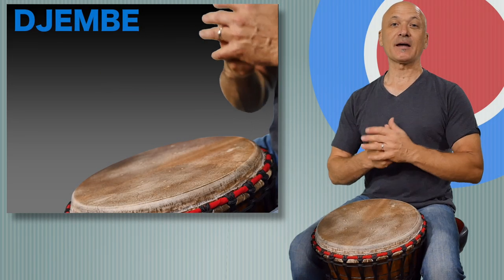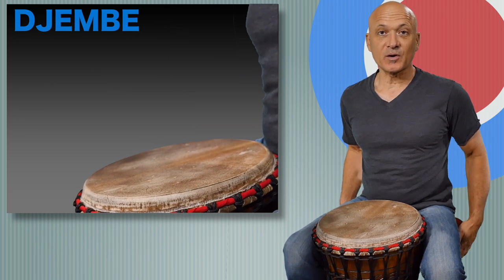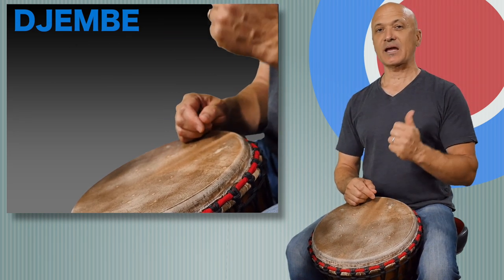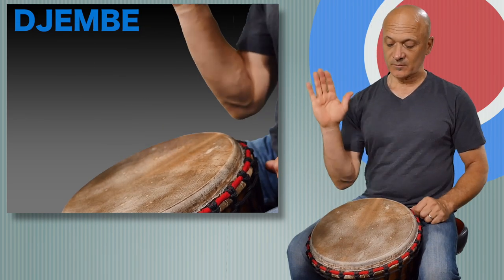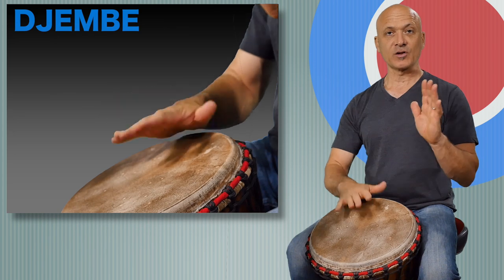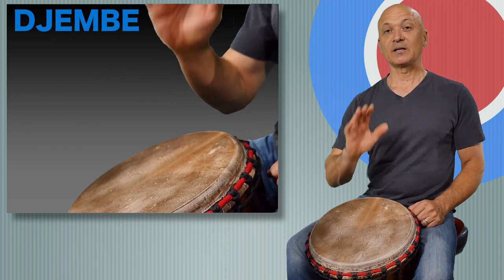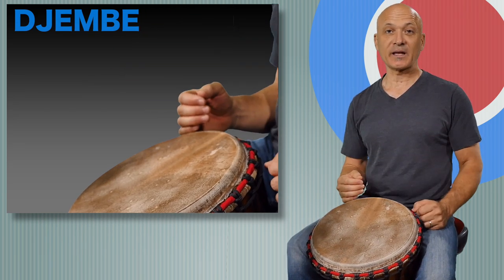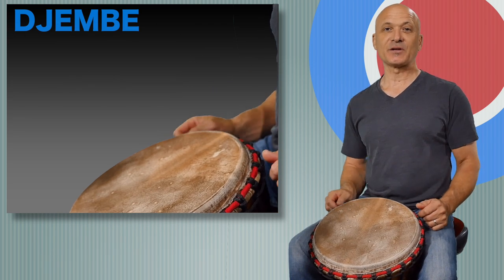How to Play Djembe - Tutorial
Learn how to play basic tones on the djembe. In this beginner lesson, you will learn how to hold the djembe, history, tuning system, construction, how to sit with the drum and much more. This lesson is for anyone starting to play the djembe. This drum is popular in many styles of music and settings from professional to education and music therapy.

Supporters of the channel get downloads (audio and notation) as well as videos not available for free.